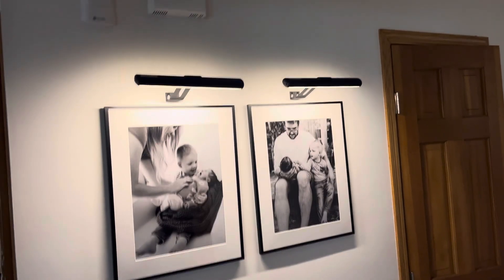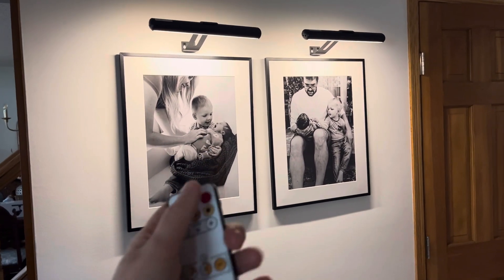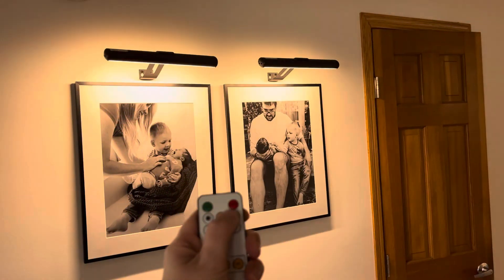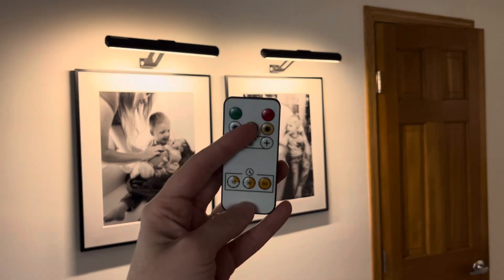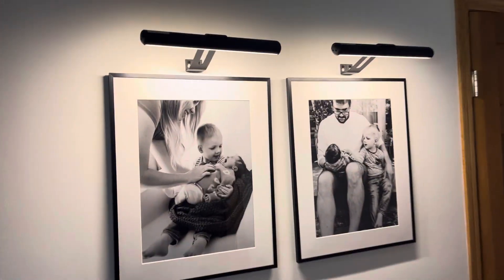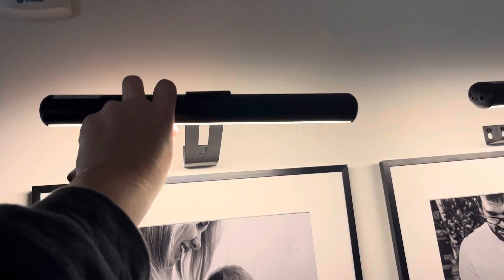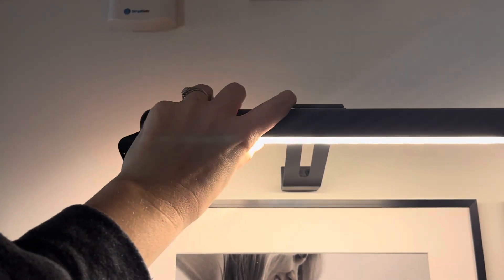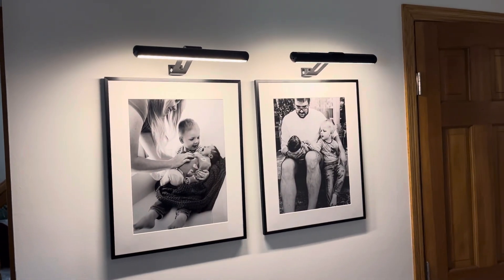Easy way to add e wow dive looking detail to your home! Take your art and photos up a notch!